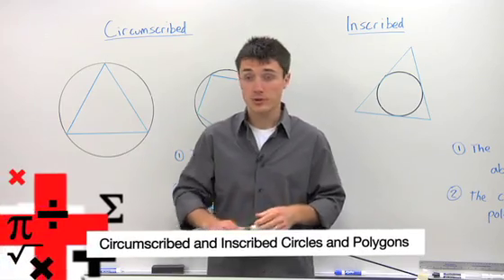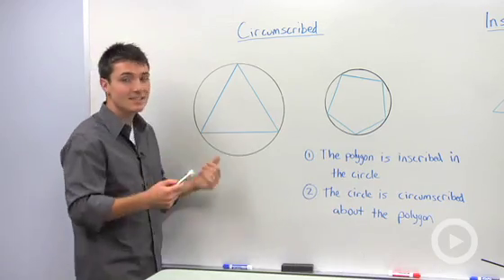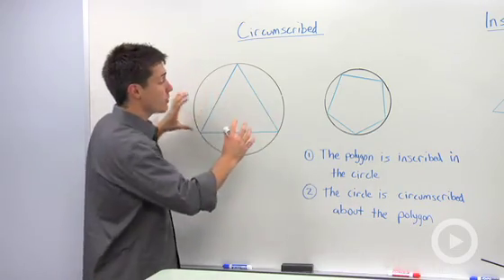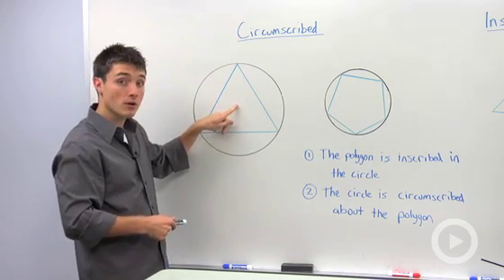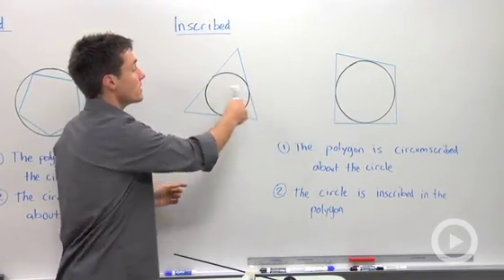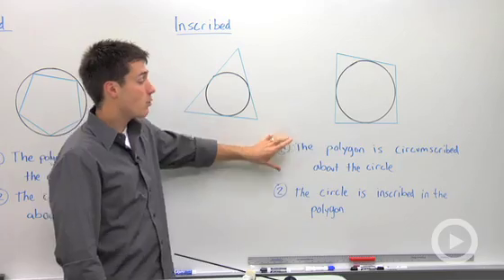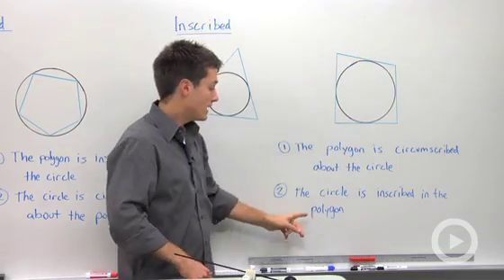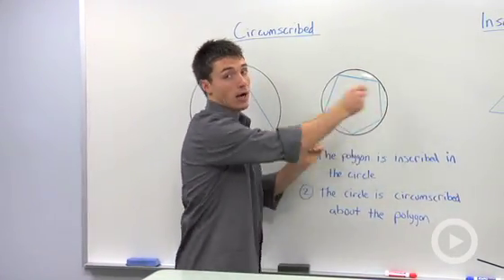Circumscribed and Inscribed Circles and Polygons